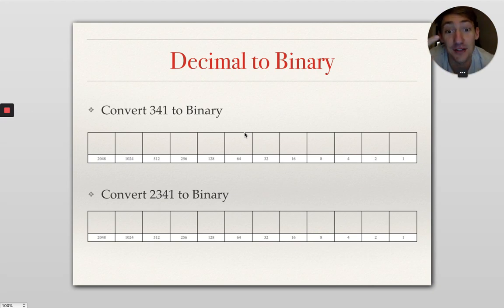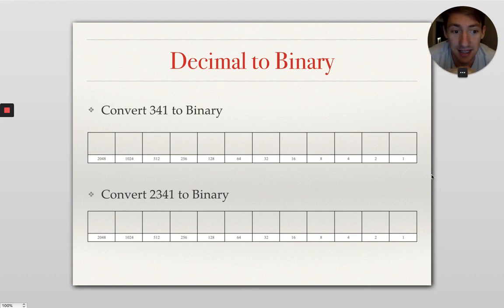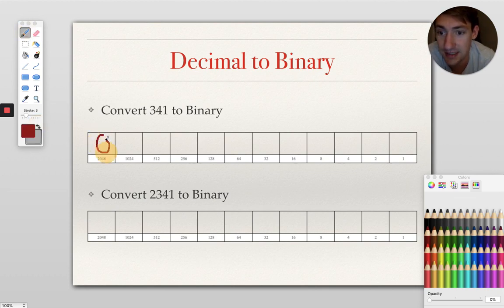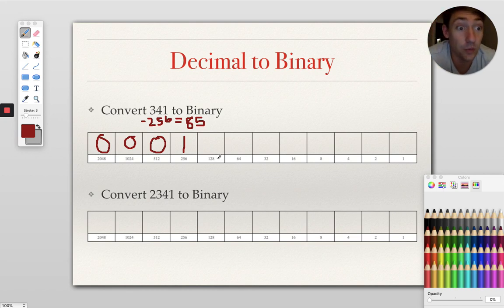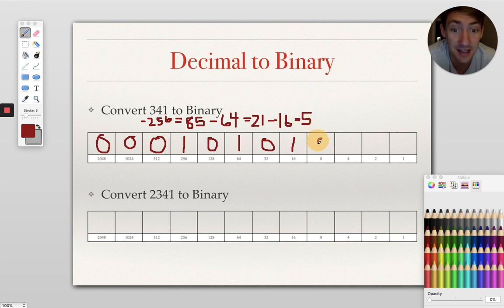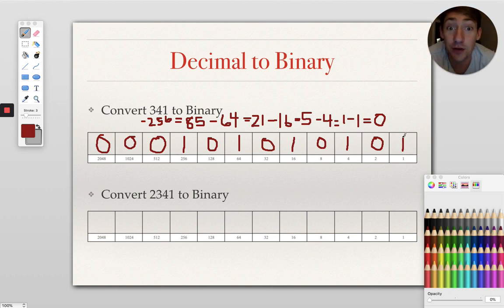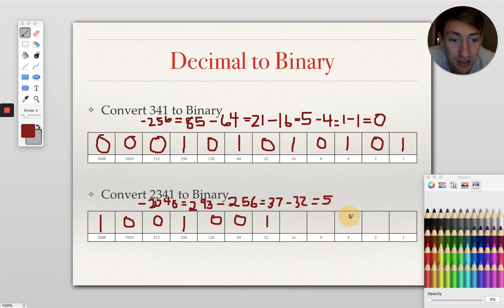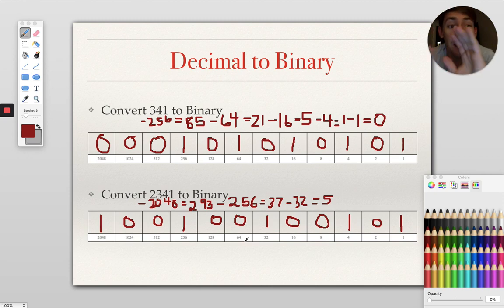Converting Decimal Numbers to Binary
for ICS3U